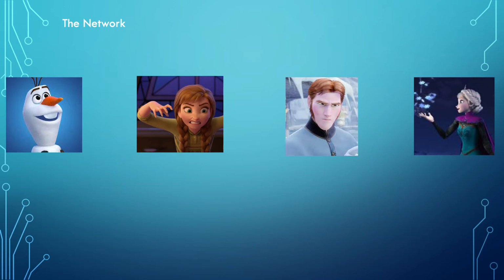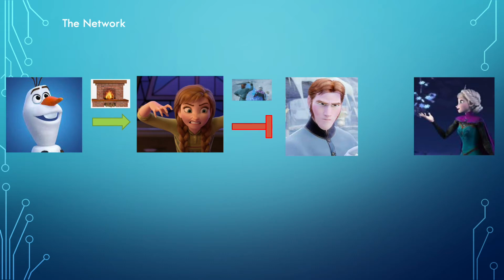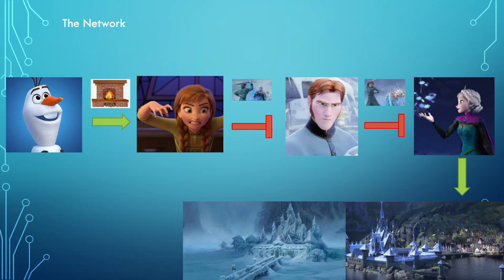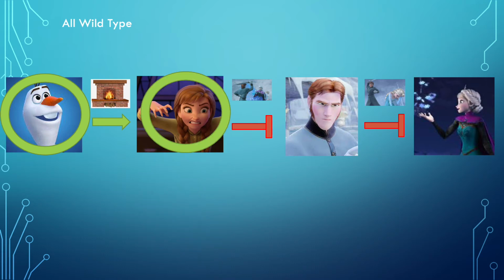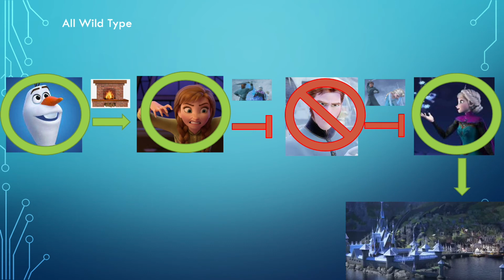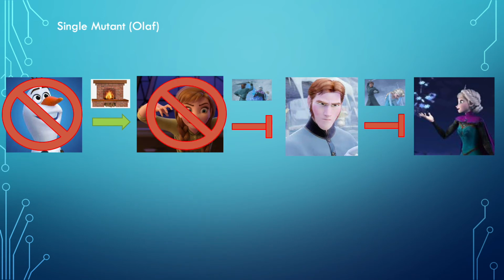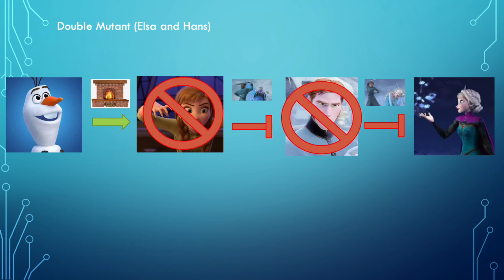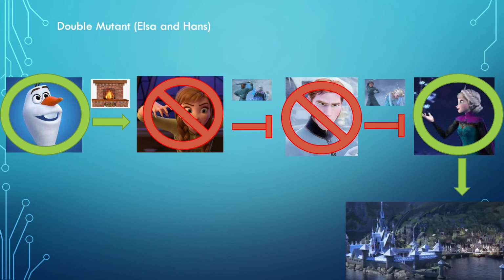GN311 Exam Mini Video 6 - Developmental Networks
GN 311 Exam Mini Video 6

Using Frozen to create a developmental network, and then analyzing the expressed phenotype with mutations.

Genetics: A Conceptual Approach, 5th Ed., by Benjamin Pierce, 2013

18 frozen HANS IDEAS: Frozen Hans, prince HANS, Disney AND dreamworks. (2019, December 18).

Evans, N. (2020, January 07). Frozen II's Real-Life Arendelle has been inundated with tourists.

Radulovic, P. (2019, November 26). Frozen 2 DEBUNKS popular Disney fan theories that never made sense in the first place.

Thedcontinuum. (2014, March 06). Hans.